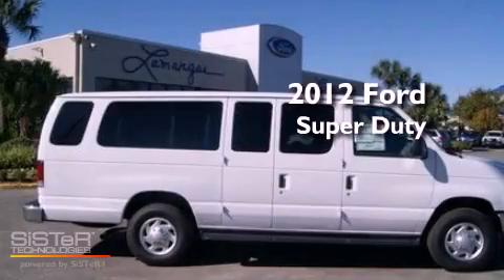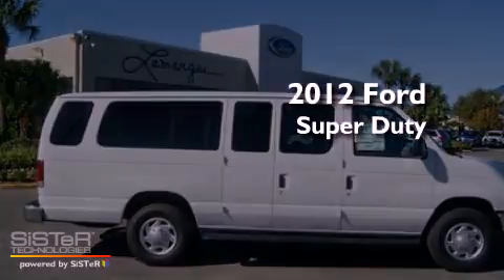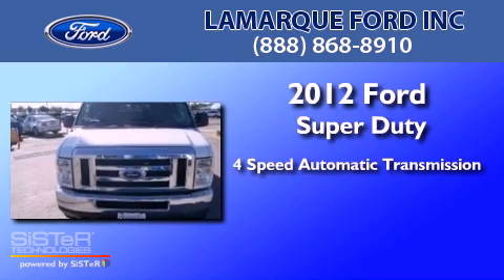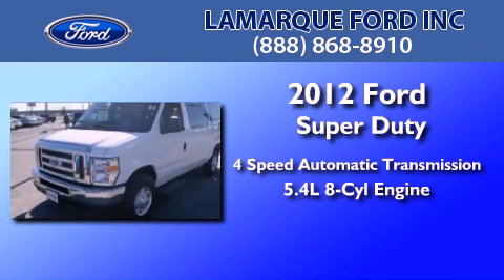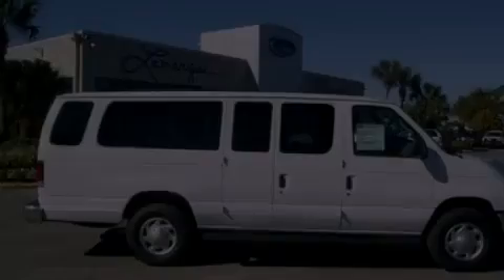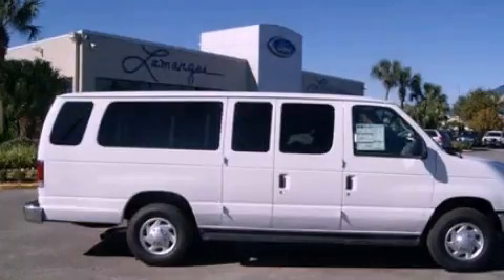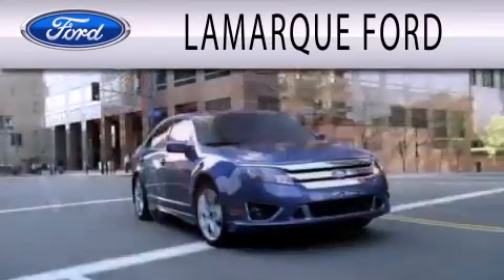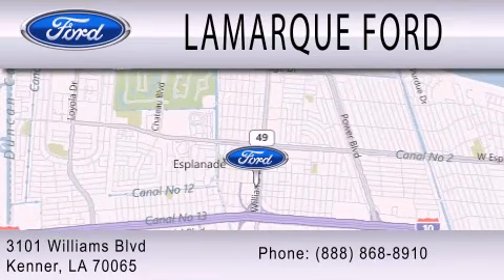2012 FORD ECONOLINE 350 LA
Year : 2012
 Make : FORD
 Model : ECONOLINE 350
 Engine : 5.4L V8
 Trans . : AUTO 4SPD W/OD

 Miles : 3

 Stock : CDA00623

 3101 Williams Boulevard
  , LA 70065